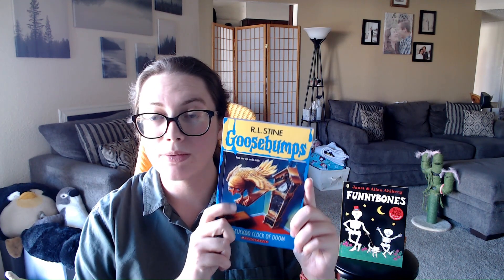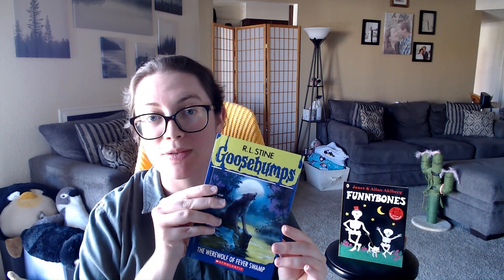Goosebumps Series Book Review - 100 Kids' Books Bucket List Challenge 64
October brings our spooky season, and our first spooky book/series for this year (and the 64th book/series in our reading challenge) is the Goosebumps series by R.L. Stine 🦇👻🎃💀

With 62 books in the original series and other break-off series, you're sure to find something that gives you a scare!

I forgot to mention my recommended reading age range for this series in the video; this series is well suited for 3rd-7th grade readers.